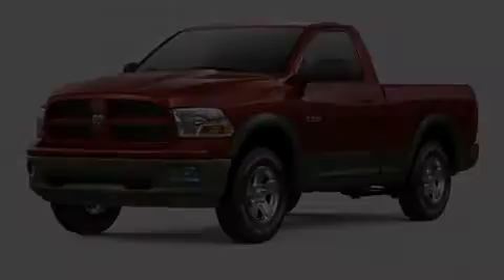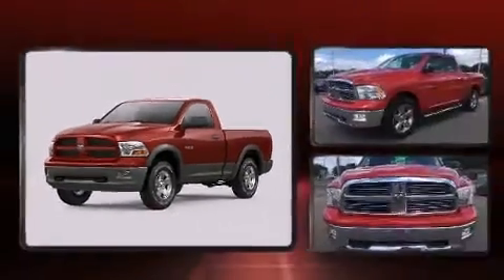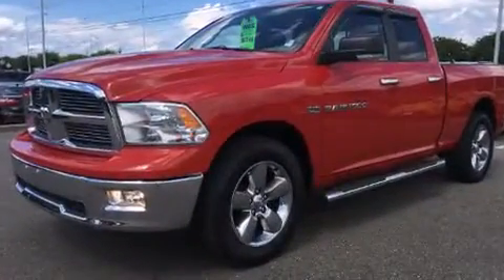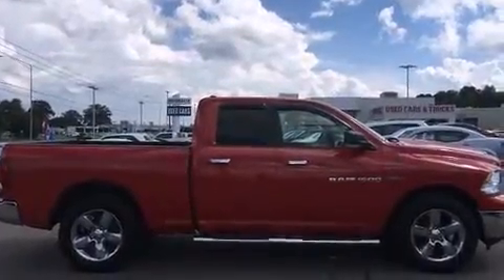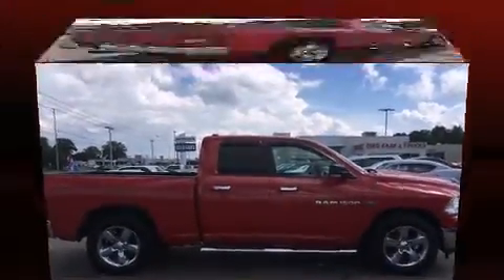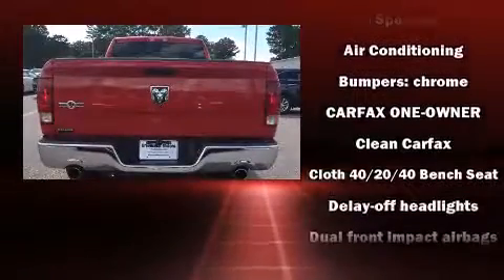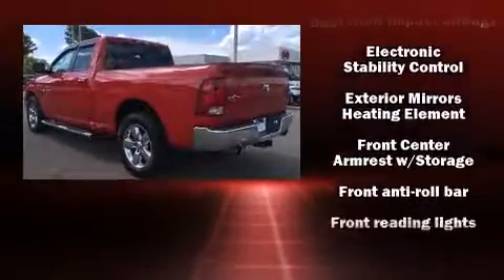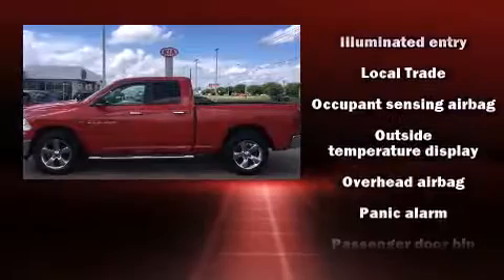2012 Ram 1500 SLT in Montgomery, AL 36117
Brewbaker Preowned
300 Eastern Blvd.

Discerning drivers will appreciate the 2012 Ram 1500 It features an automatic transmission, rear-wheel drive, and a powerful 8 cylinder engine. All of the following features are included: delay-off headlights, a trip computer, a rear step bumper, tilt steering wheel, heated door mirrors, an overhead console, and much more. Passenger security is always assured thanks to various safety features, such as: dual front impact airbags with occupant sensing airbag, front SIDE impact airbags, traction control, a panic alarm, and 4 wheel disc brakes with ABS. Brake assist technology provides extra pressure when applying the brakes. A Carfax history report provides you peace of mind by detailing information related to past owners and service records. Come down to our dealership, allow us to demonstrate our commitment to excellence!